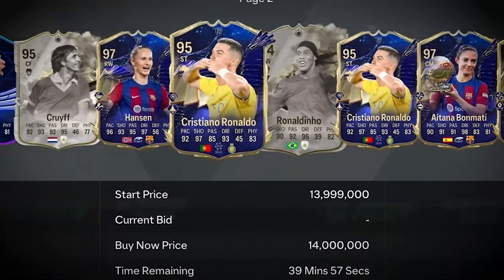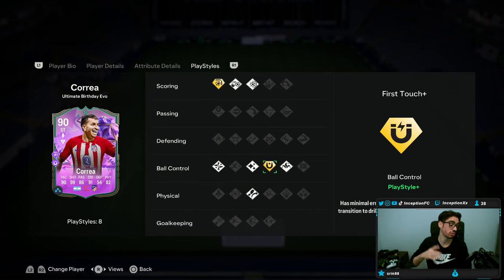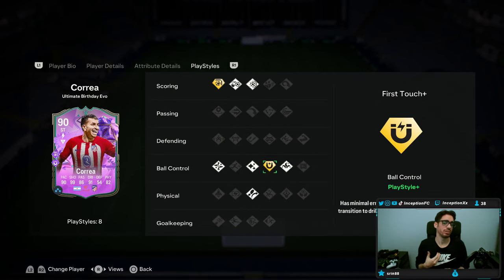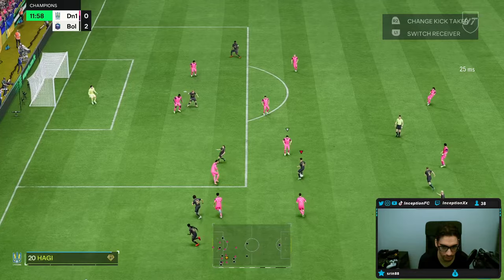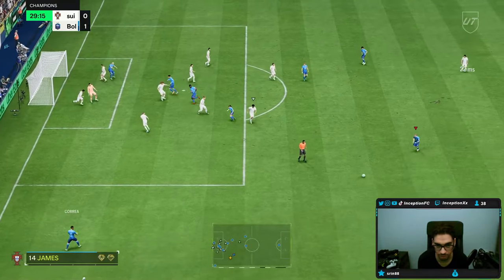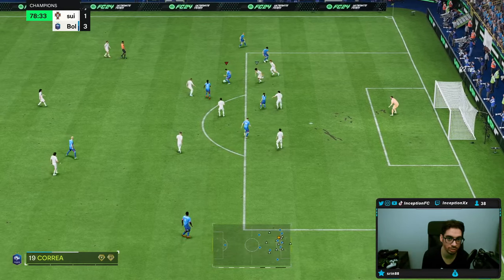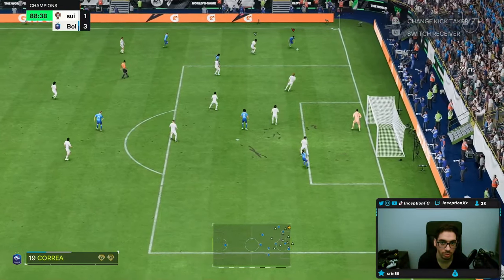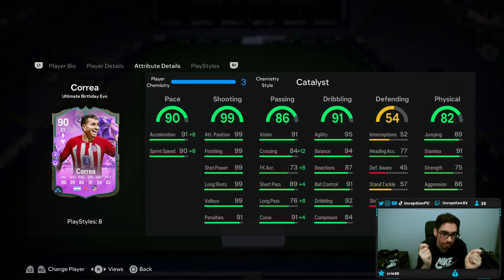5⭐5⭐ 99 SHOOTING?!😱 90 EVOLUTIONS CORREA PLAYER REVIEW | FC 24 Ultimate Team